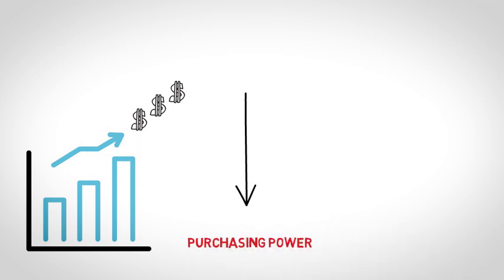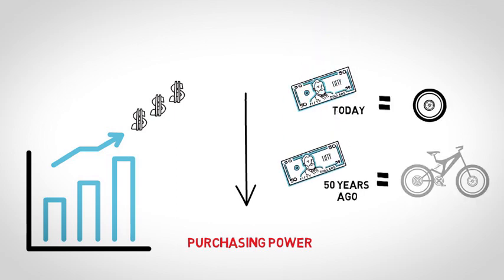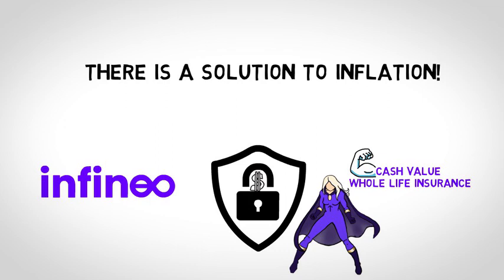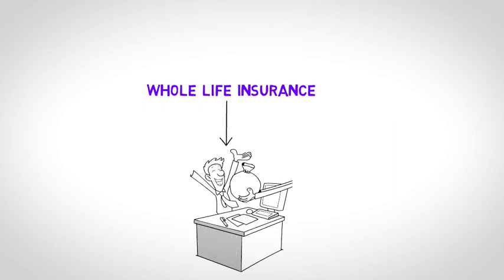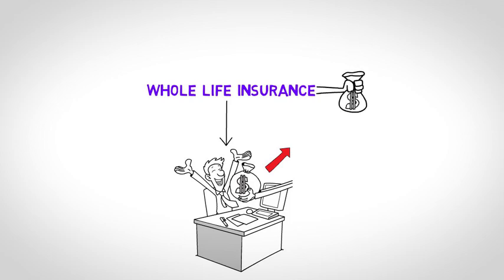Learn how to beat inflation & secure your financial future!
Let's talk about inflation and what Cash Value Whole Life Insurance can do for you.